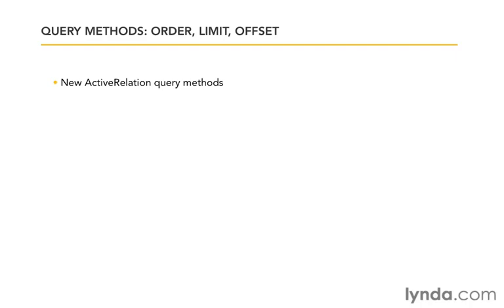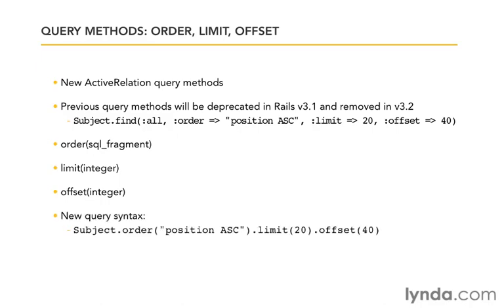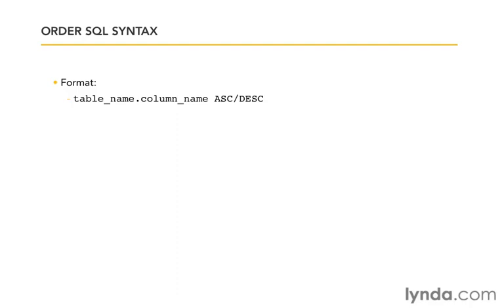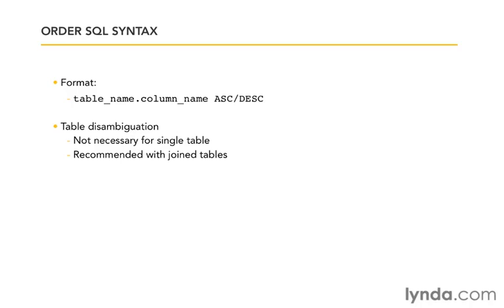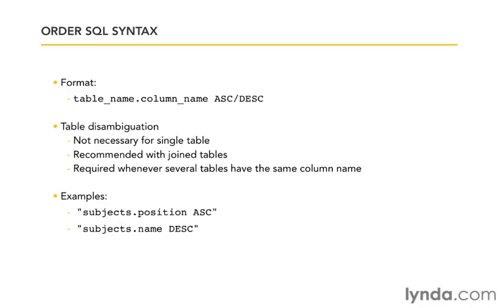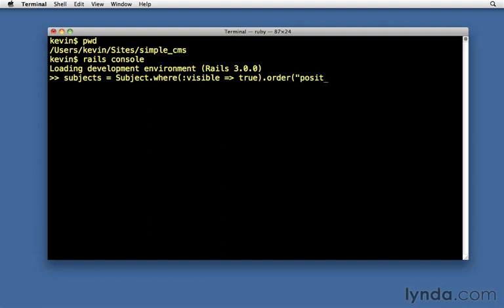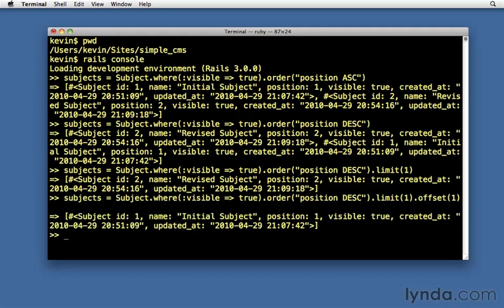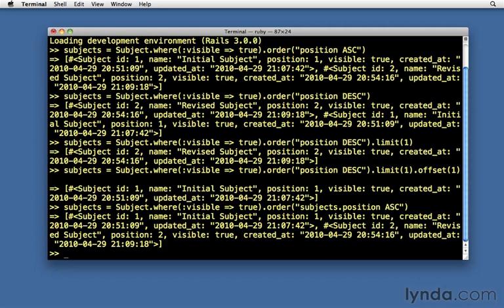Query methods_ Order, limit, and offset.wmv